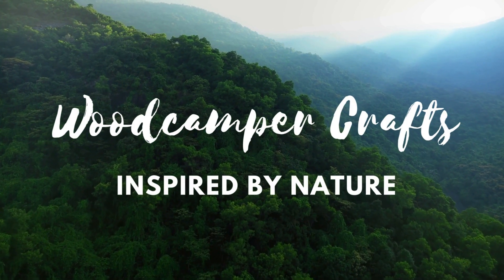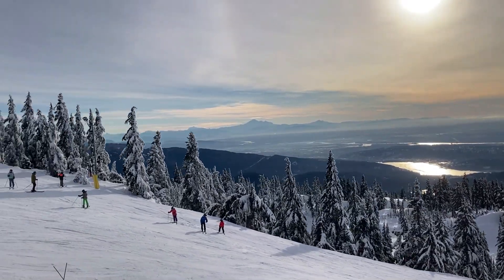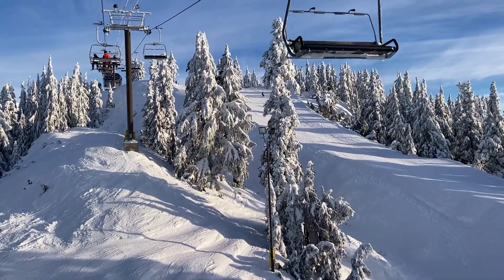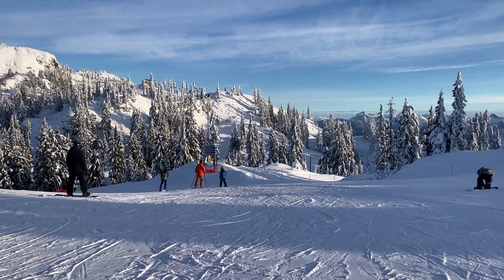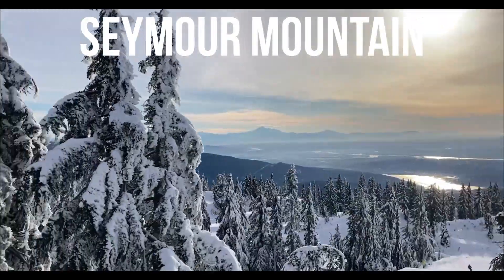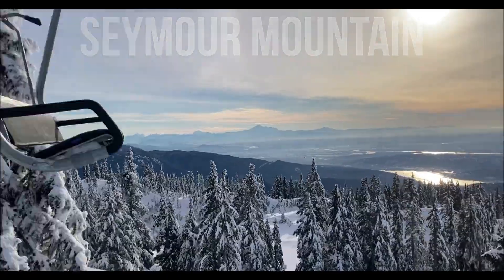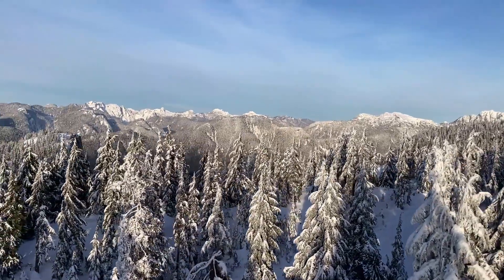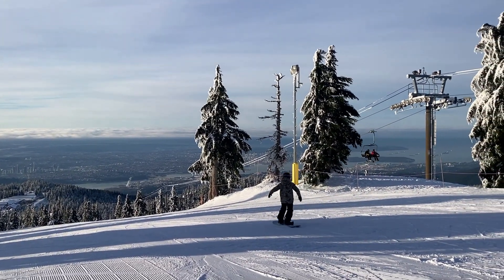Beautiful British Columbia Seymour Mountain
If you are familiar with my crochet patterns you know that all of my crochet patterns are inspired by nature, beautiful British Columbia, Canada

Today I'm taking you on a tour of Seymour Mountain, located  in North Vancouver, British Columbia, Canada. This is one of the places I get my inspiration from.

If you are looking for my written crochet patterns they are available in my Etsy Shop - Woodcamper Crochet Crafts

Check out my website for more FREE crochet patterns, my blog, and lots of helpful information for beginners, including a full list of crochet abbreviations and a section on how to read crochet patterns for beginners.